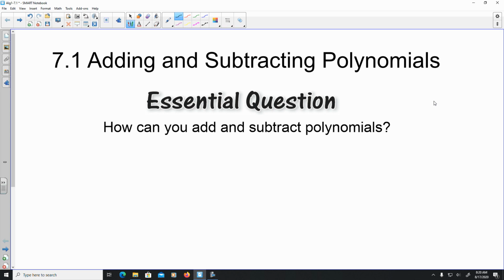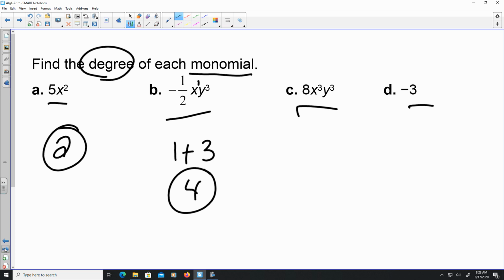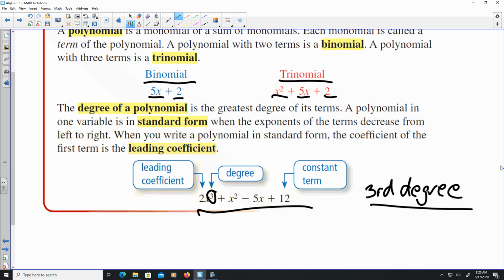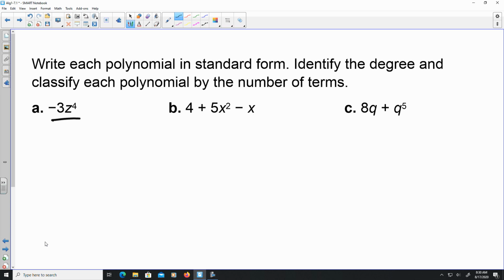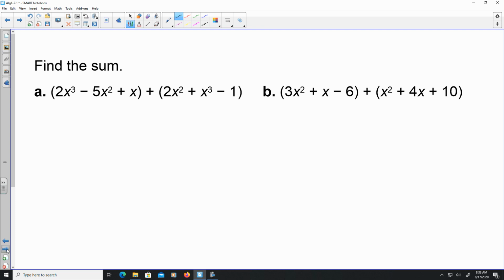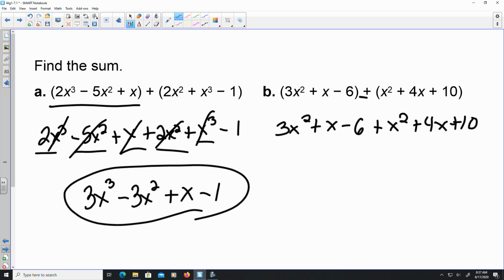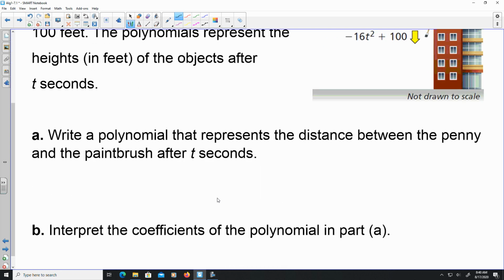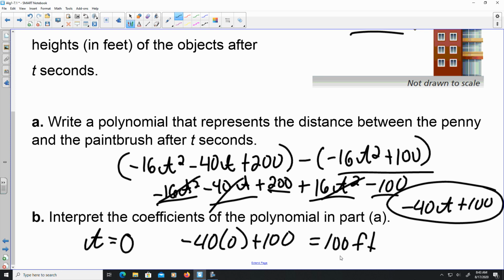7.1 Adding and Subtracting Polynomials